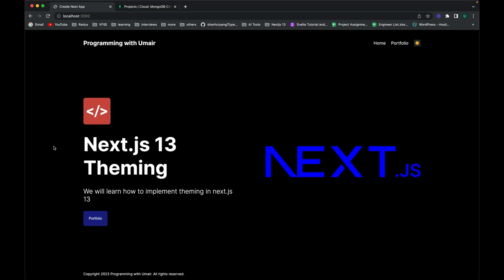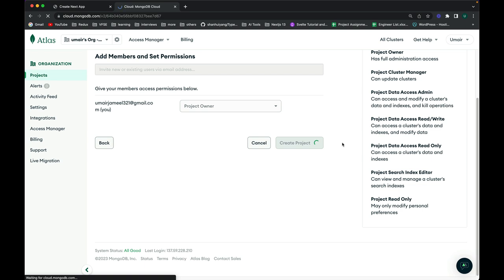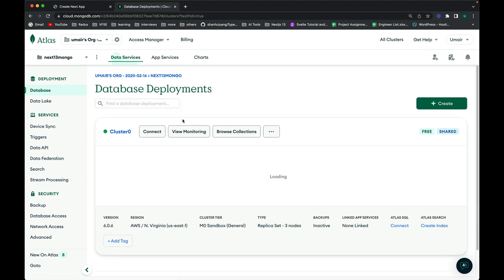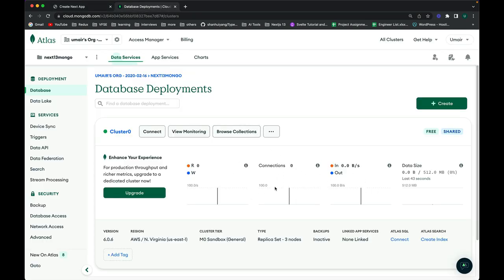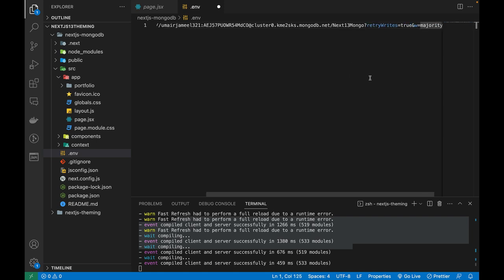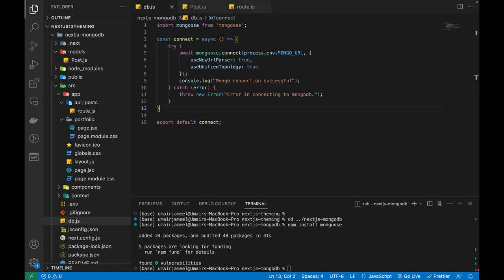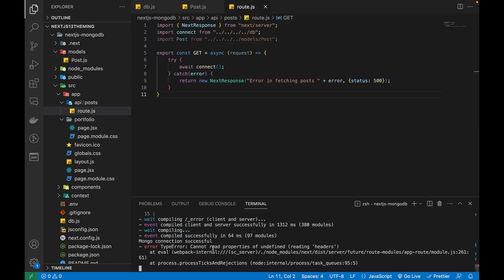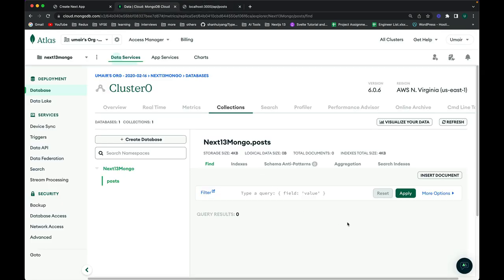Nextjs 14 MongoDB Connection - Create Schemas and Fetch Data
How to create mongo atlas account and setup DB in it?
How to connect mongodb in nextjs 13?
How to create schema of mongoose in nextjs 13?
How to create apis in nextjs 13?
how to fetch mongodb data in nextjs 13 using apis?
How to show mongodb data in server component of nextjs 13?

We will explore all these concepts starting from connecting mongodb, creating schema, building api, calling api from pages and show data in our component.